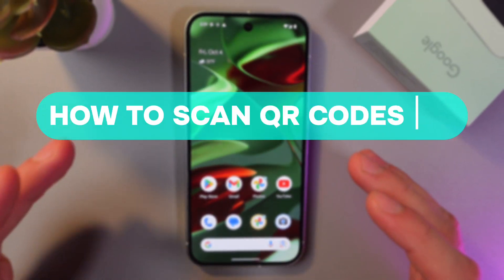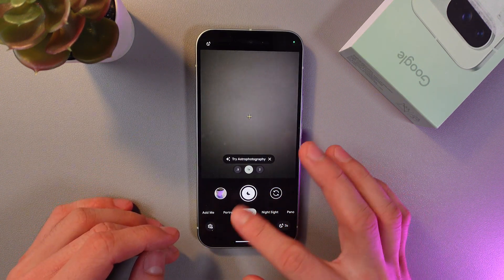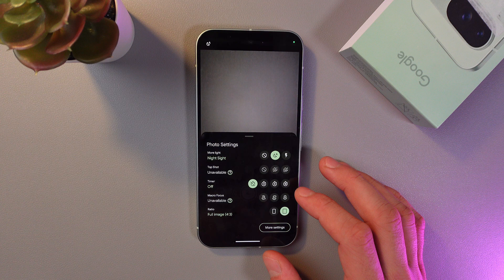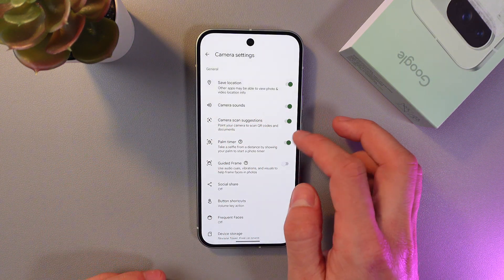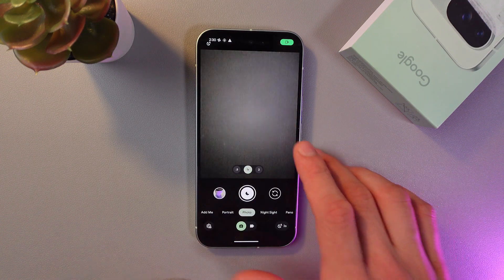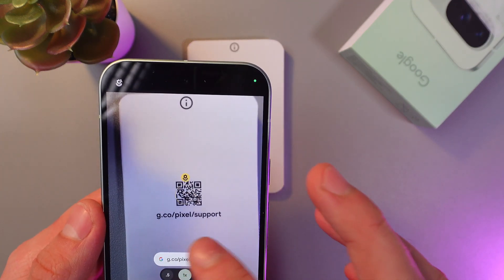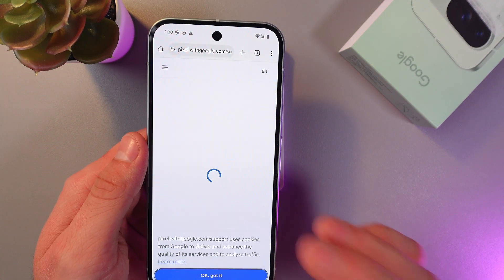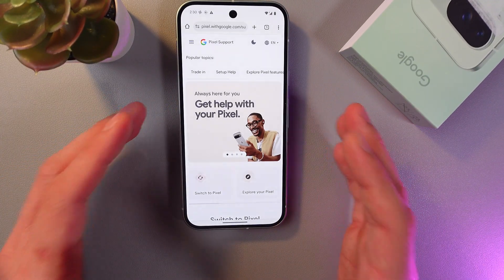How to Scan QR Codes on Google Pixel 9 | Tips, Tricks & Hidden Features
Learn how to scan QR codes effortlessly with your Google Pixel 9! In this detailed tutorial, we guide you through the step-by-step process of accessing and using the built-in QR code scanner on your device. From finding the scanner in your camera app to scanning codes for websites, apps, and more, this guide will help you make the most of your Google Pixel 9. Don’t miss out on these handy tricks and hidden features!